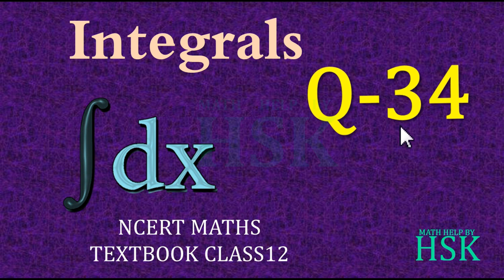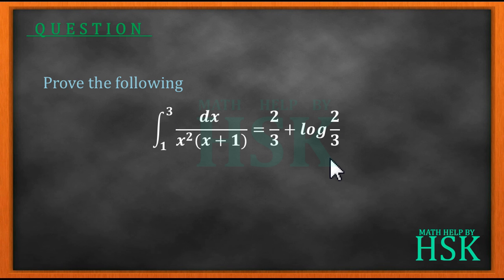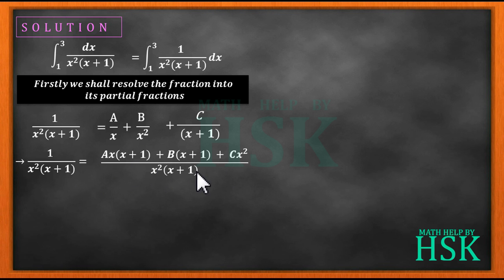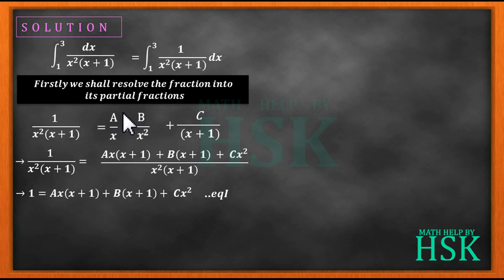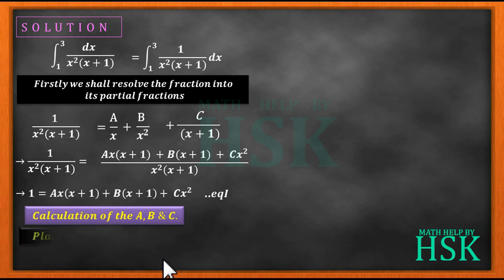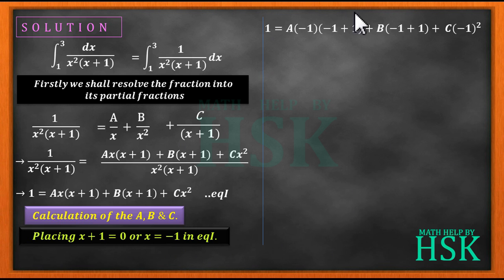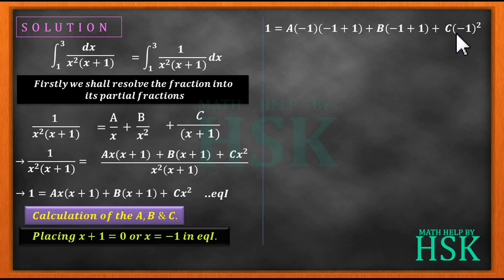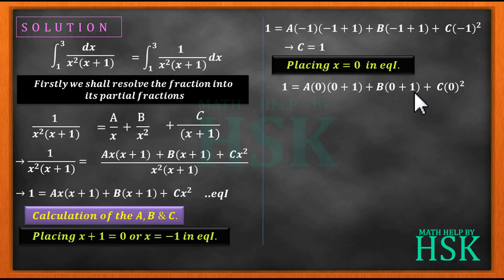ex7#misc Q34 ncert maths solution integrals chapter 7 class 12 cbse textbook solution